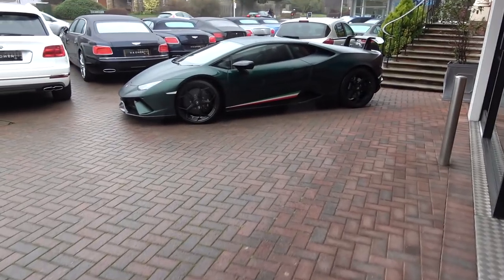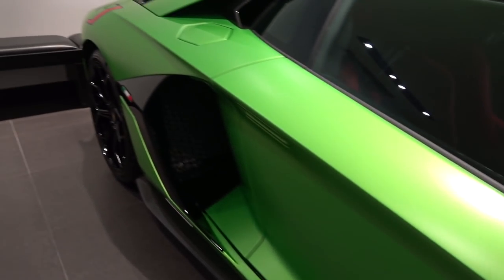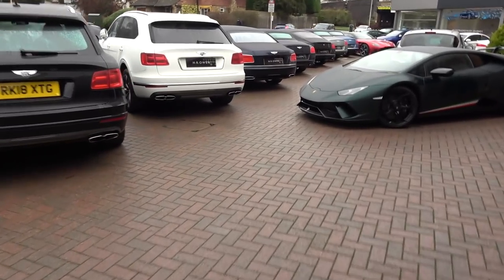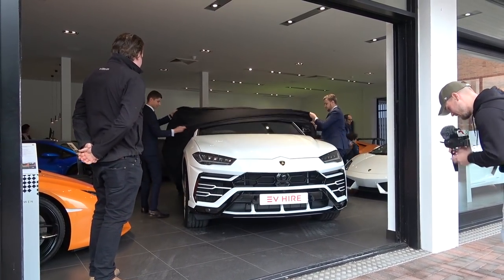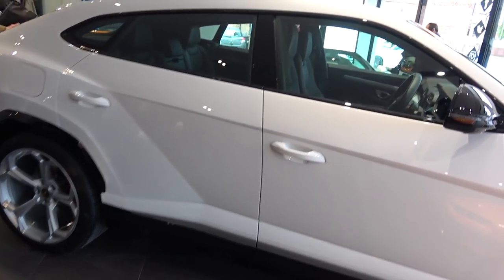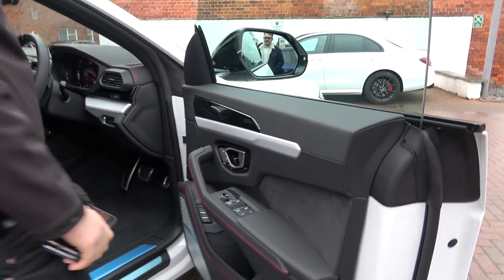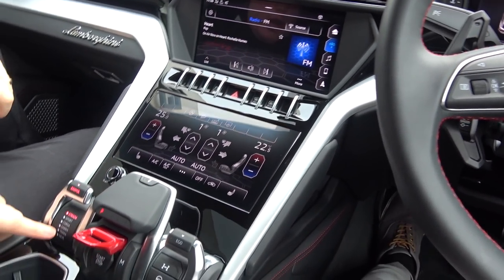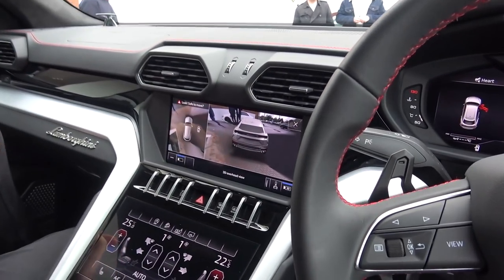Collecting My Friend's 2019 Lamborghini Urus with Supercars of London!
In this video I join Daryl from Evhire and Paul from Supercars of London to collect Evhire's latest addition, this 2019 Lamborghini Urus!

If you're based in the UK and Europe you can experience this Urus for yourself by using this direct

Thanks!